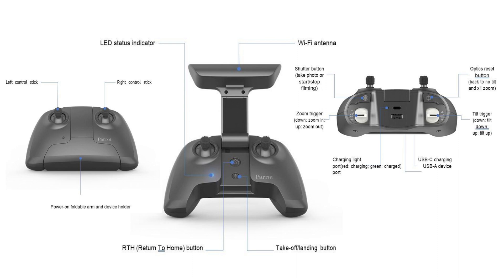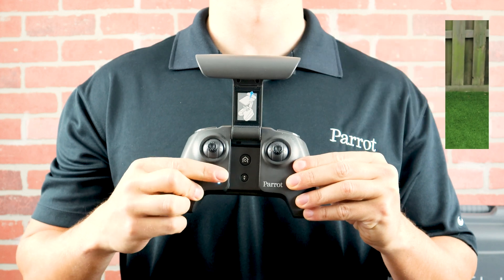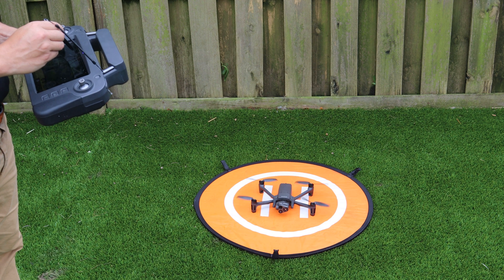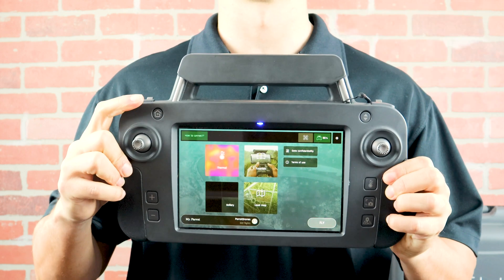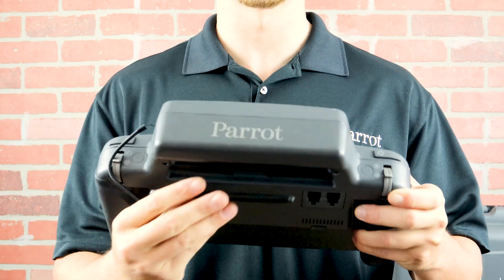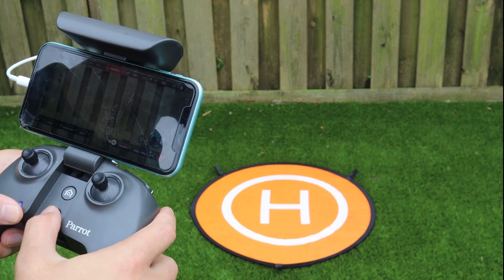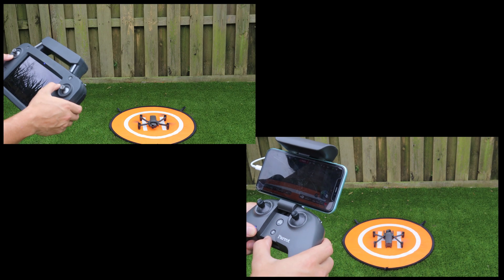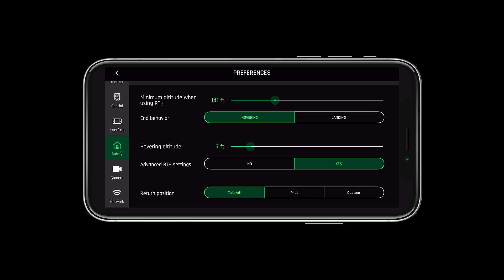Parrot ANAFI USA Skycontroller 3 and Skycontroller USA | DSLRPros Support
🌟In this video, we will learn about the Skycontroller 3 and Skycontroller USA. Kindly watch this video for more information.

DSLRPros Support - Parrot ANAFI USA Unboxing and Intro

how does the skycontroller 3 work
skycontroller usa